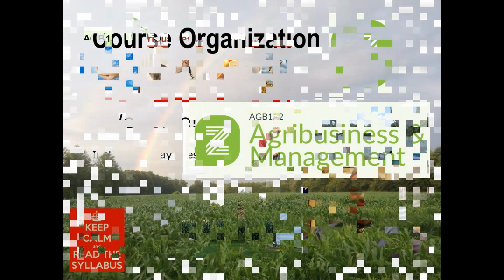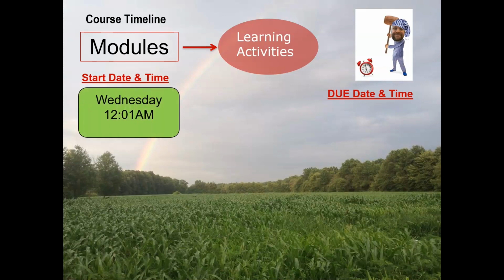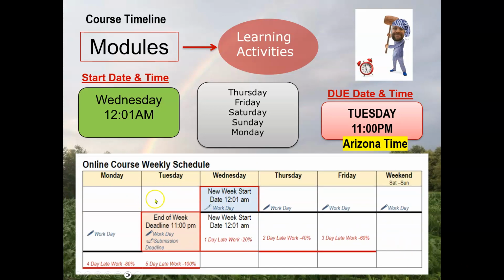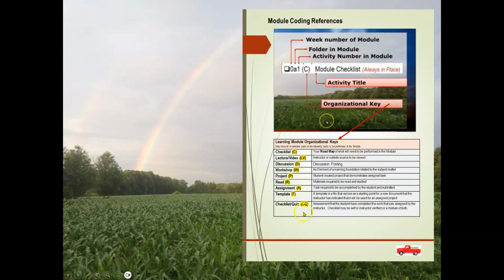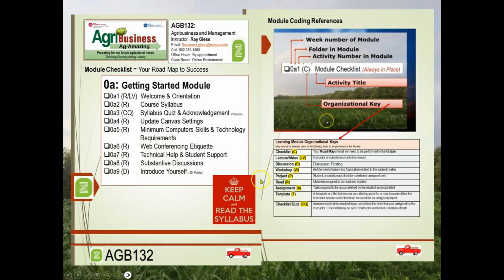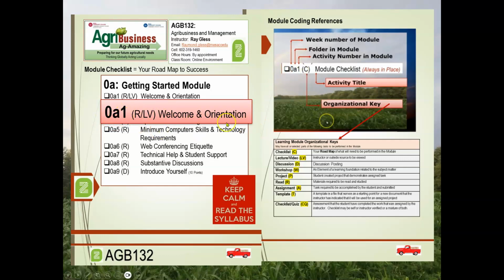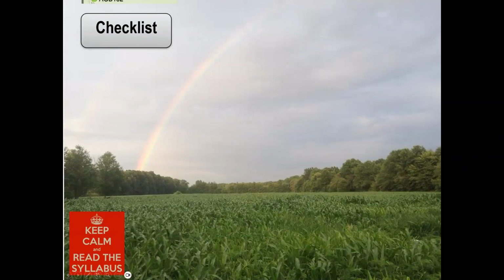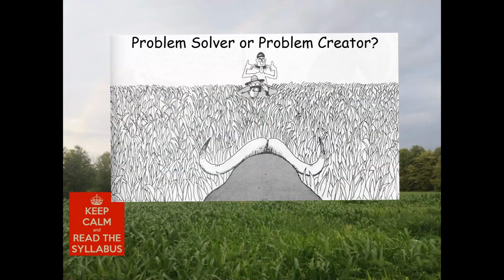Course Organization AGB132